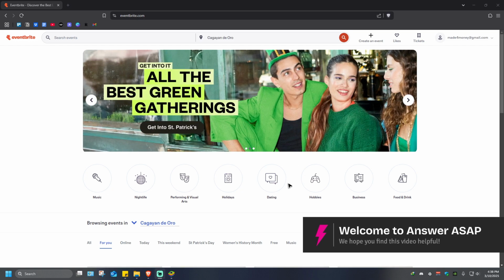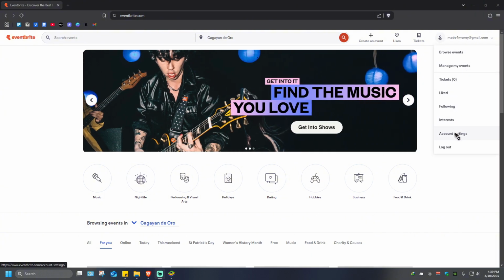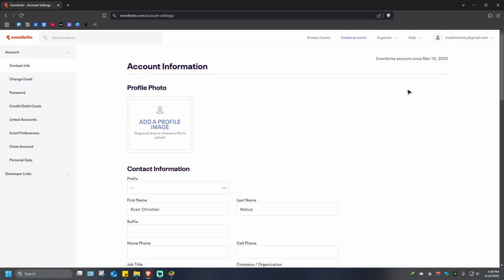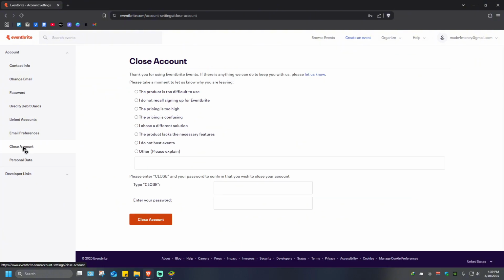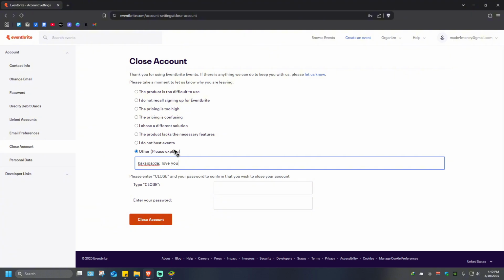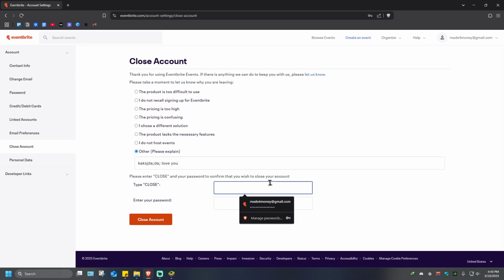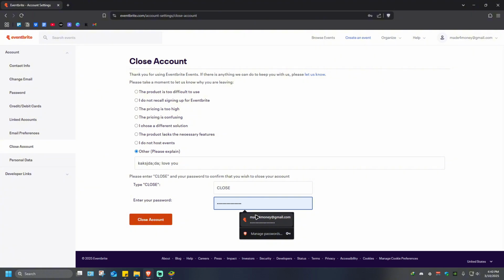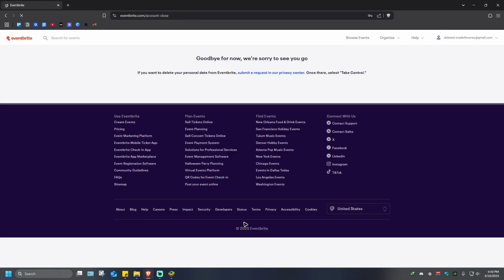How to Delete an Eventbrite Account (Step by Step)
Want to delete your Eventbrite account? This step-by-step guide will show you how to permanently delete your Eventbrite account, including how to cancel events, remove payment details, and ensure your data is erased. Learn how to close your account through the Eventbrite website or contact support for assistance.